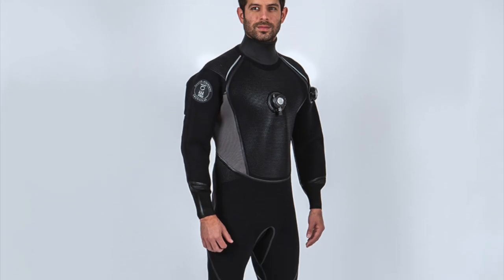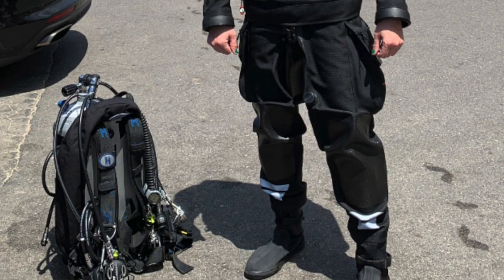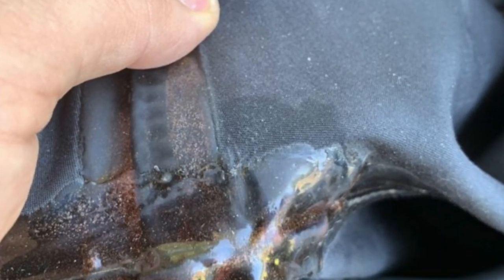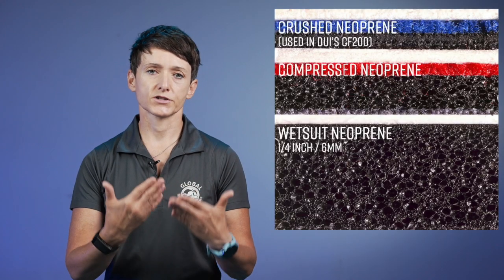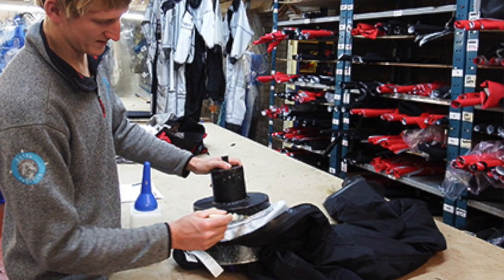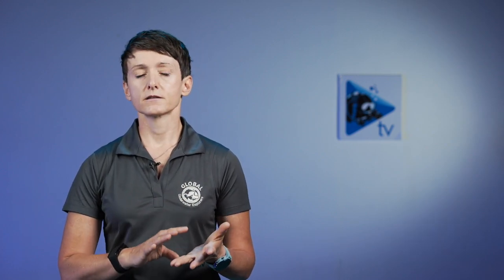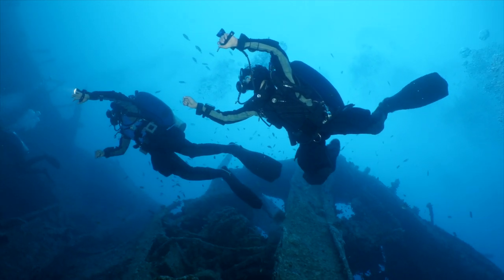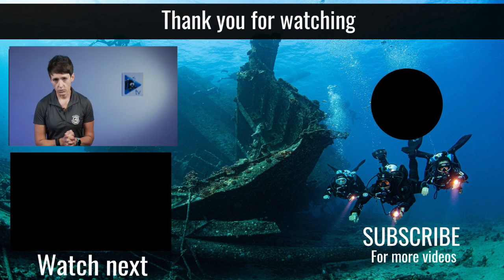Neoprene Drysuit VS Trilaminate Drysuit | VS Monday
Dorota is back once again with a new instalment of VS Monday. On this episode, Dorota will be looking at the various different materials used in Dry Suits, which material GUE favour, and why!

JUMP TO A CHAPTER:
0:00 Intro
0:58 Different Dry Suit Materials
1:46 Neoprene Drysuits
4:08 "Crushed" Neoprene Dry Suits
6:15 Trilaminate Drysuits
10:20 Issues with Neoprene Drysuits
17:18 Summary

VIDEO CREDITS:
On screen: Dorota Czerny